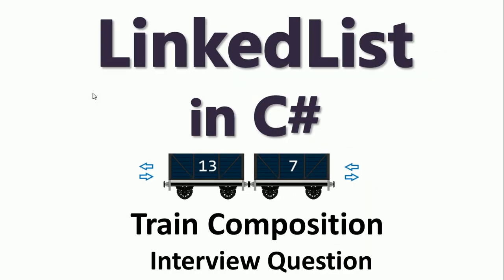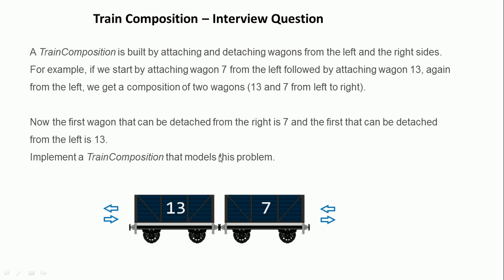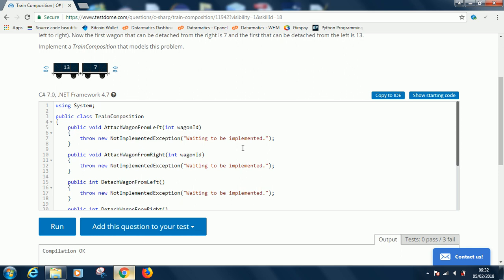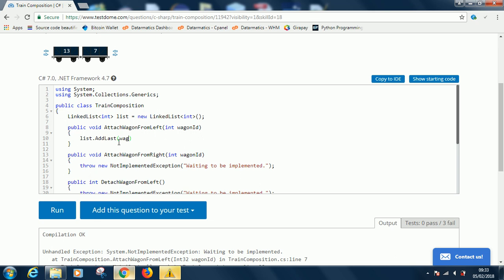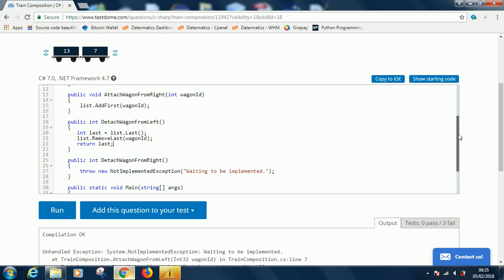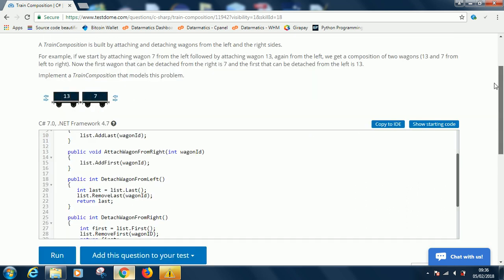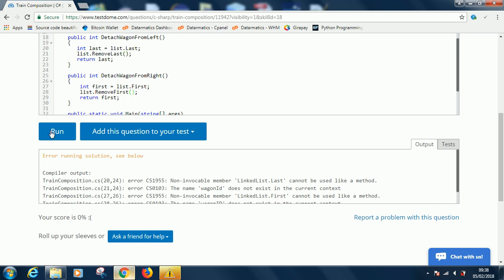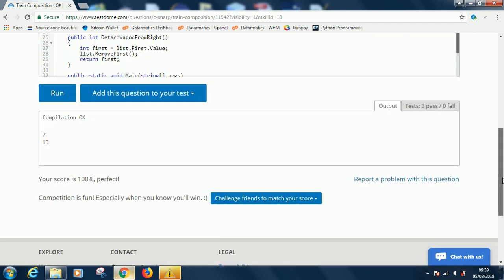LinkedList Train Interview Question(Train Composition)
This is  real LinkedList interview question you are likely to encounter in a job interview.